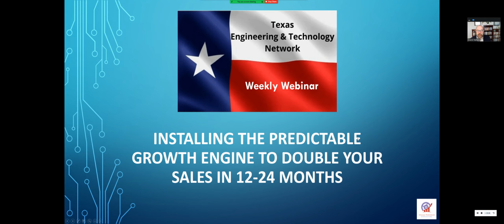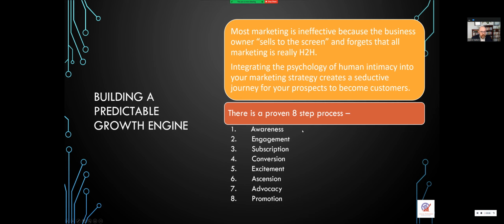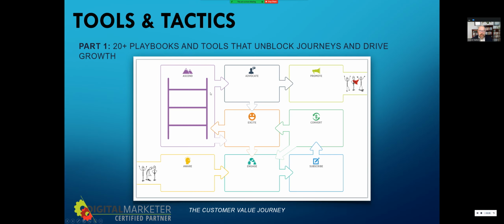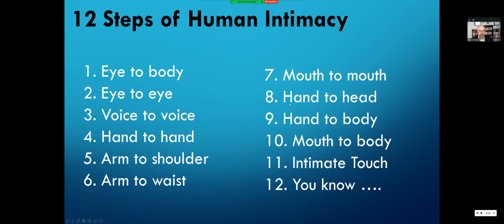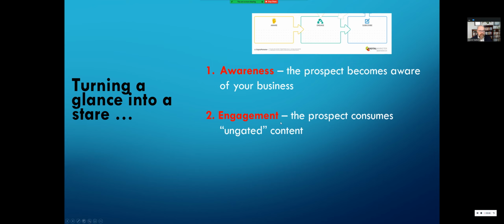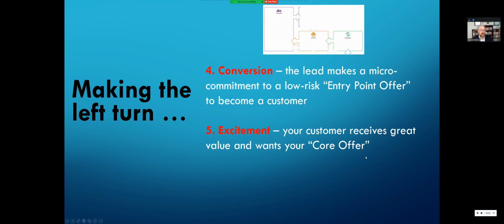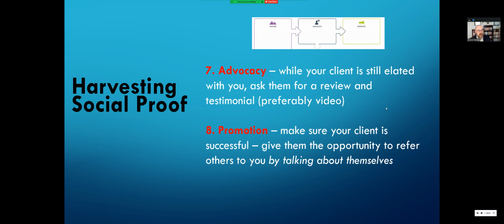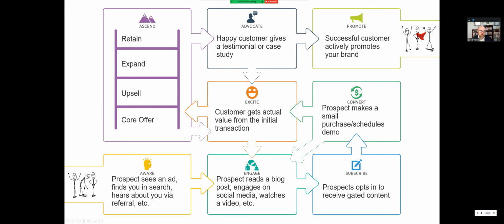TETN Webinar 4 - Installing the Predictable Growth Engine to double sales in 12-24 months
This is a recording  of the Texas Engineering & Technology Network weekly webinar.

This is the third in the "7 Phases on the entrepreneurial journey" covering the second phase "The Predictable Growth Engine".